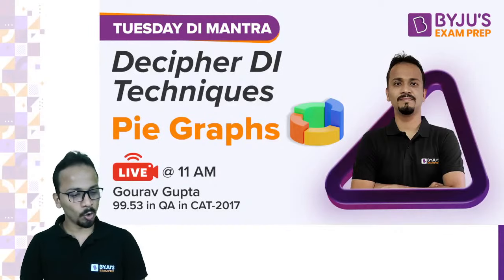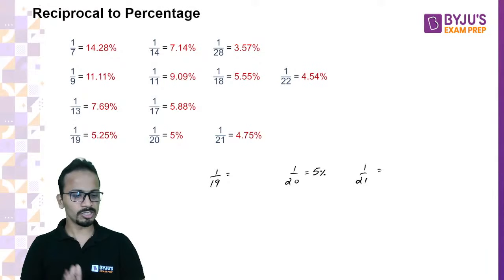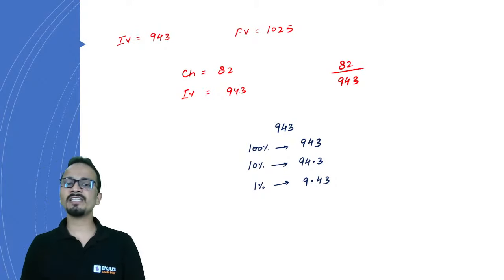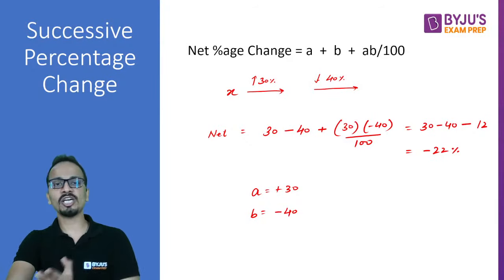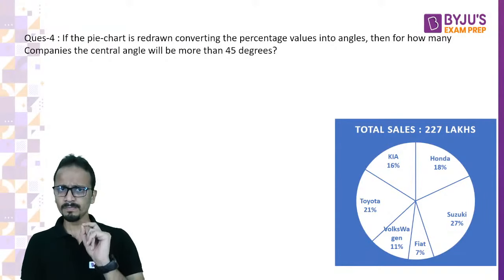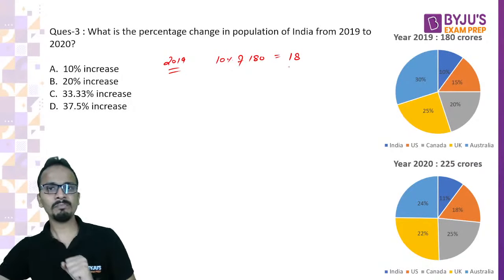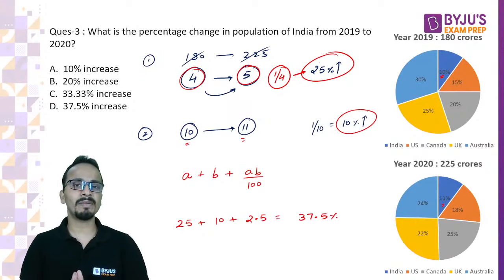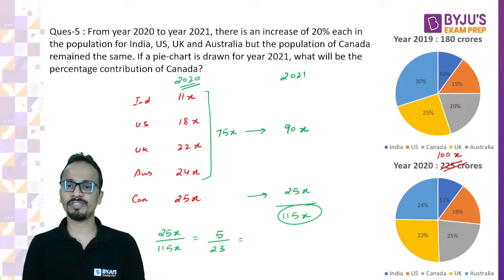Decipher DI Techniques - Pie Graphs | Tuesday DI Mantra | CAT 2021 | BYJU'S Exam Prep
➤ Detailed CAT 2022 Question Paper Discussion CAT 2021: Watch this session on the "Decipher DI Techniques - Pie Graphs" of the Data Interpretation section for preparation for the CAT 2021 and other MBA exams. BYJU'S Exam Prep CAT expert, Gourav Gupta, would clear concepts and have practice questions on the topic " Decipher DI Techniques - Pie Graphs" for the CAT 2021 Exam. Watch this video to know some of the best practices to follow to score in CAT DI 2021. In this session, Gourav Gupta will discuss Decipher DI Techniques - Pie Graphs, Tuesday ka mantra, which will help you 💥Secure 100%ile in CAT Data Interpretation & level up your preparation for CAT 2021.